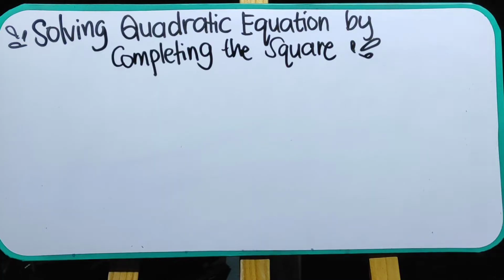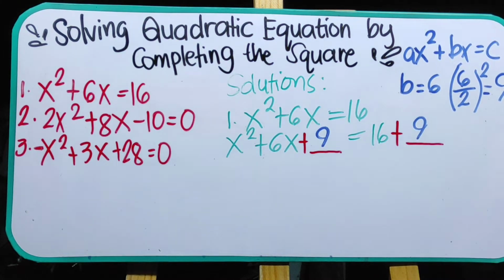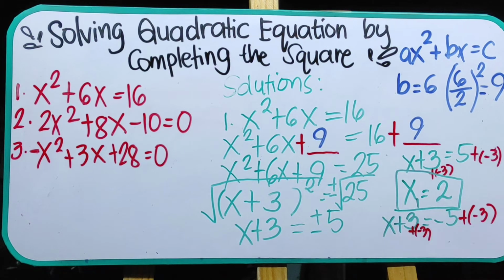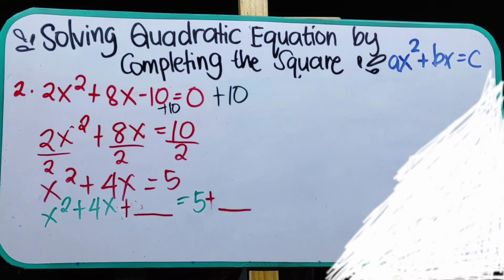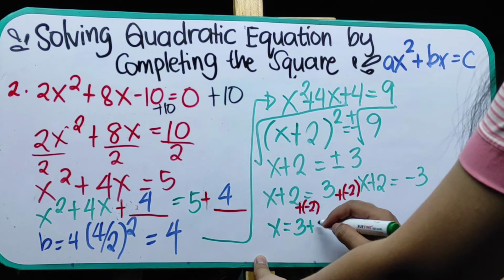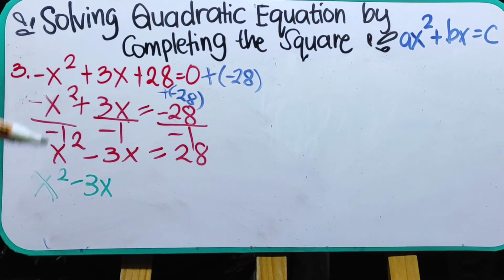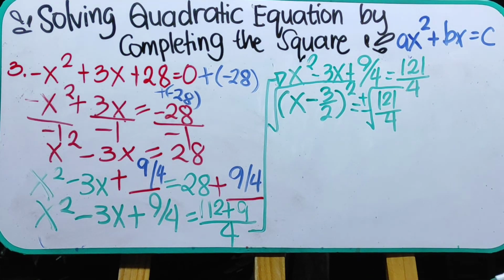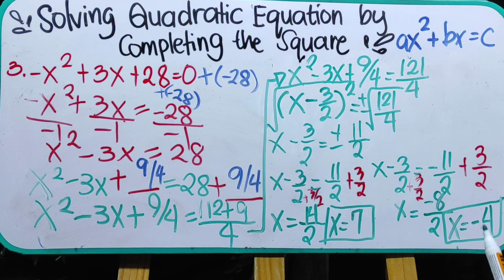Solving Quadratic Equation by Completing the Square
Part 2

Grade 9 Week 1 Lesson